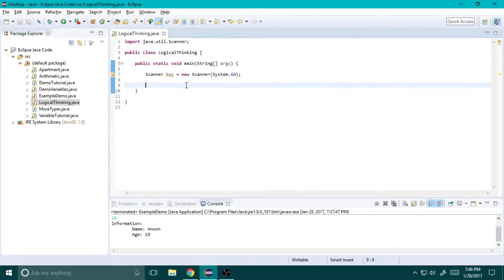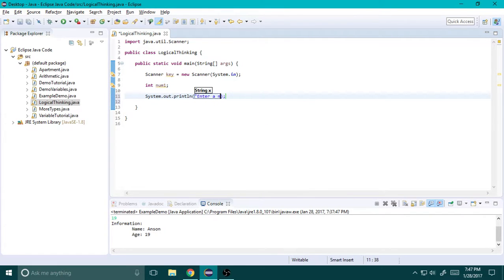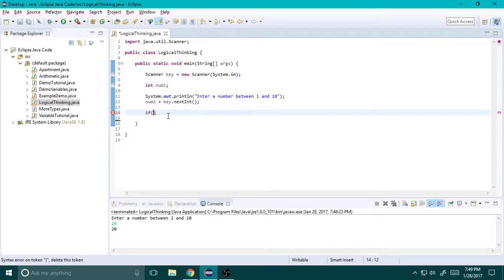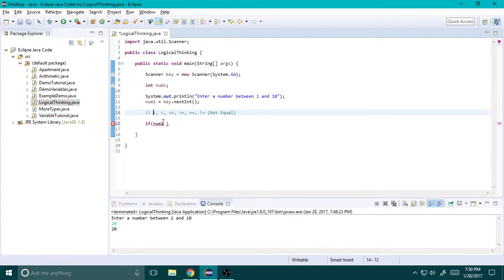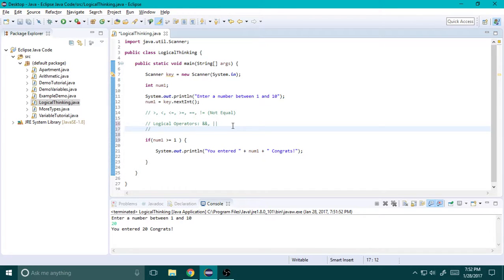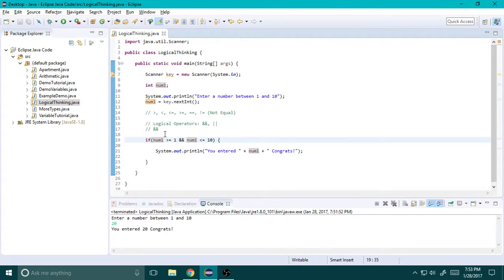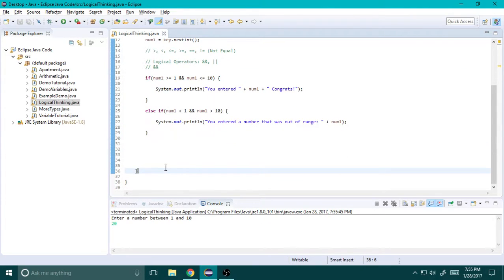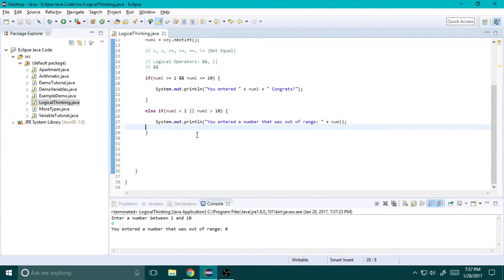Intro to CSI 201 - Java Tutorial #7, Decision Structures, If/Else-If Statements